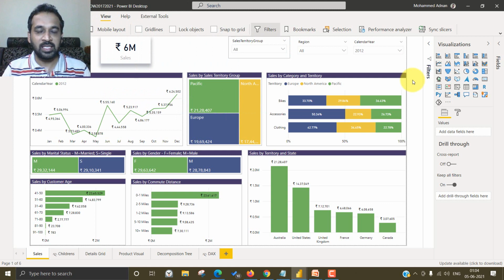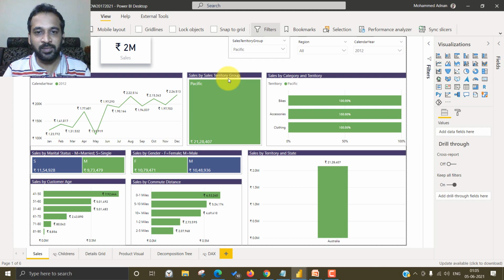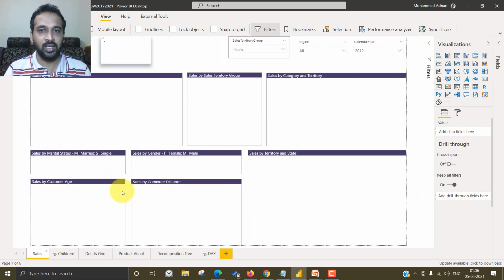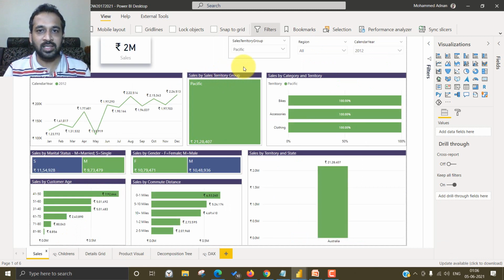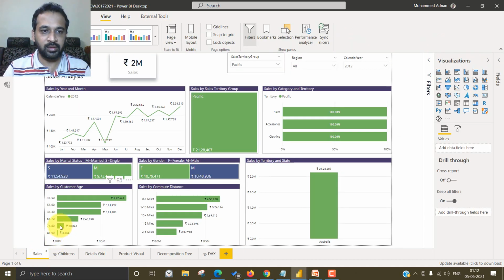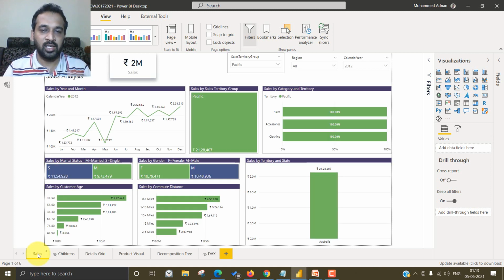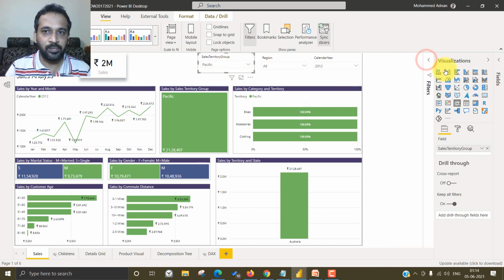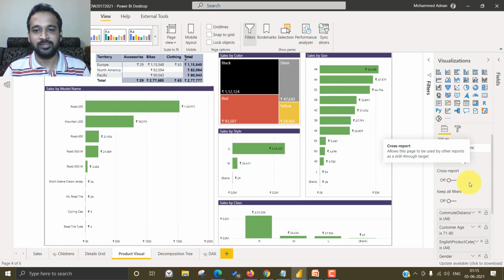Partial Drill through in Power BI by TAIK18 (14-42) Power BI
Partial Drill Through in Power BI Tutorial 2024 by TAIK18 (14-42)

In this tutorial, TAIK18 demonstrates how to utilize partial drill through in Power BI. Follow along as the instructor walks you through the process, focusing on the features and benefits of this technique. Enhance your data analysis skills and learn how to maximize the capabilities of Power BI for insightful reporting. Watch now to level up your Power BI skills with TAIK18! (14-42)
source Microsoft